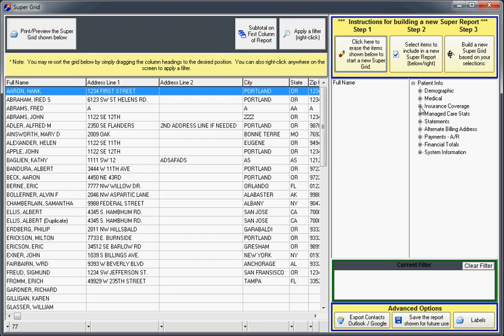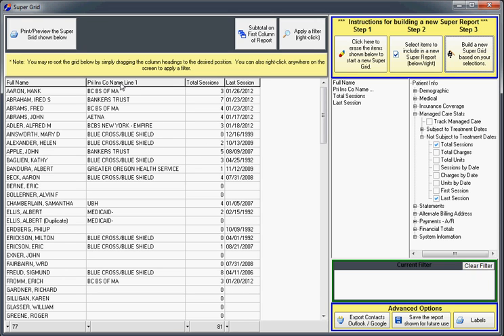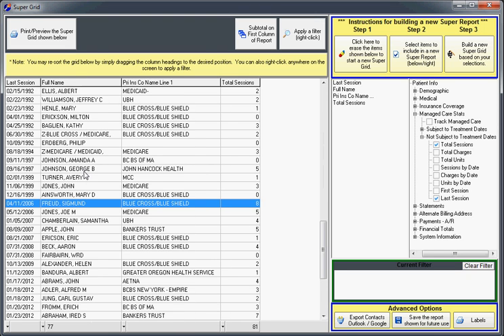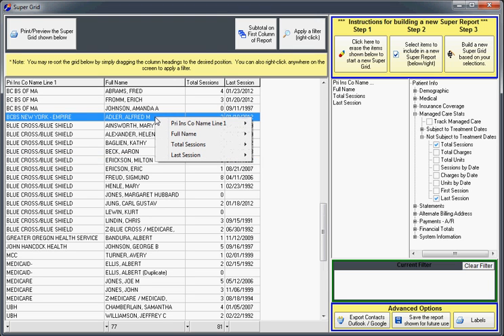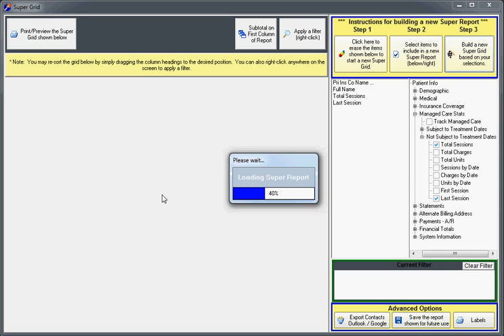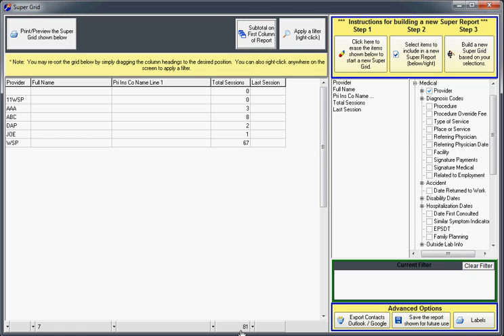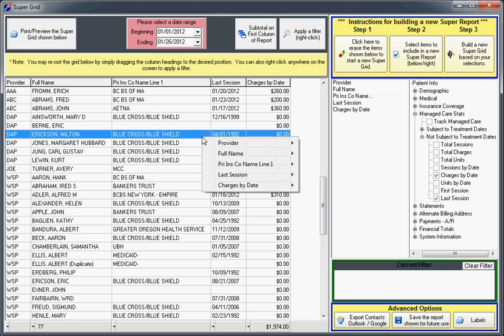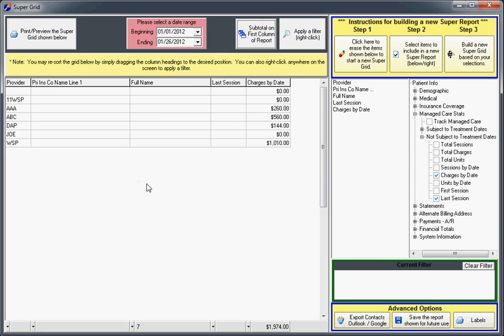DELPHI/PBS Super Report Example 1.avi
DELPHI/PBS Super Report Example 1